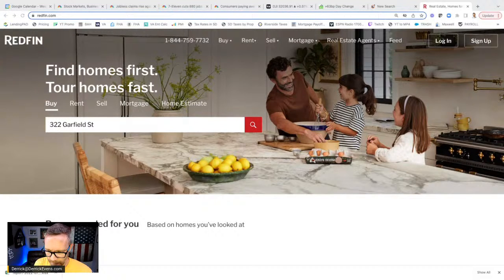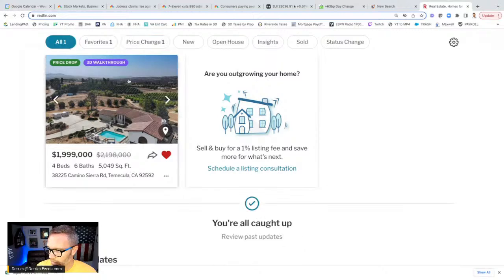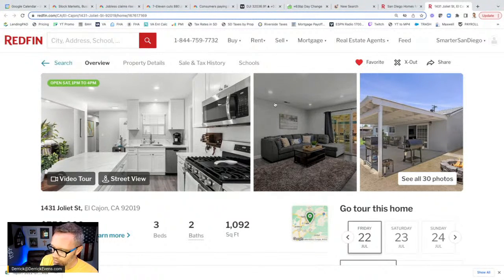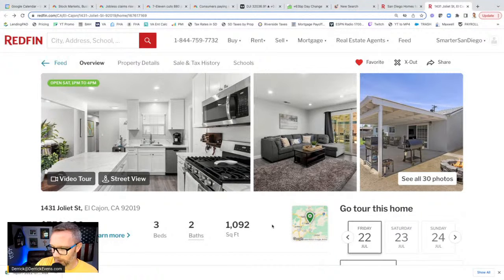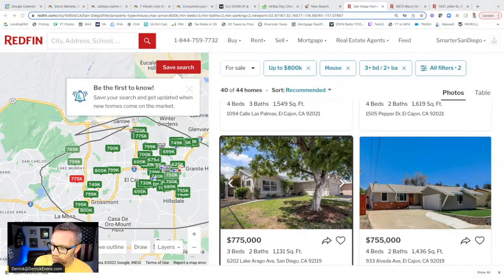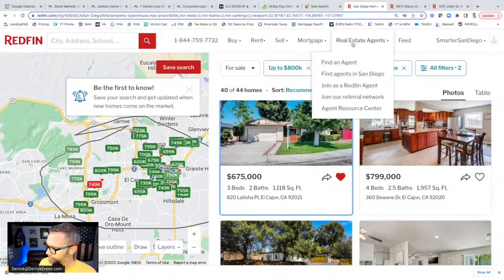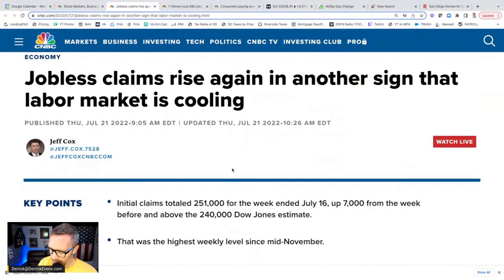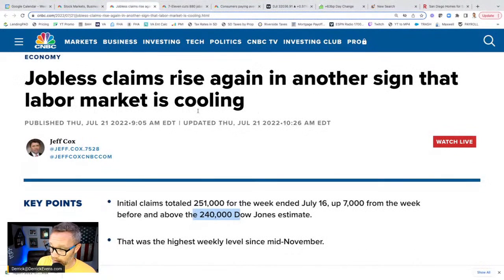How to use Redfin to research/study the real estate market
VA and FHA buyers, this is really for you right now. Its your time to shine. Get closing cost credits, have your offer taken seriously, etc. BUT that doesn't mean you need to FOMO in to anything or buy a home in the next couple weeks. It DOES however mean you should prepare yourself for opportunity, so this is how you do it:
1. Get pre-approved to determine budget goals (I can help with this)
2. Study the market/area for properties that match your desired result. (This video shows you how to do this part)
3. Be patient until the right opportunity presents itself and then JUMP on it.
Easy as 1-2-3! Hope this helps. Links to timely stuff is below :)

GET A FREE LOAN QUOTE - FAST! All I need is the following:
- Loan amount
- Home Value (purchase price)
- Approx credit score
- Condo/Detached
- State property is in

NEED A REALTOR IN San Diego? I know some of the absolutely best and happy to refer you to someone that works specifically in the area important to you.

Derrick Evens, Home Loan Specialist, NMLS 155010